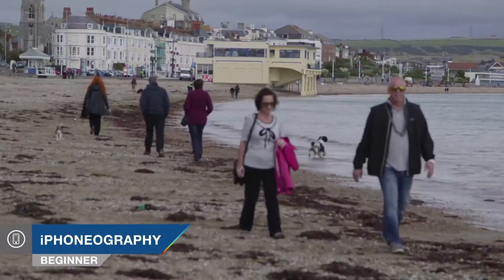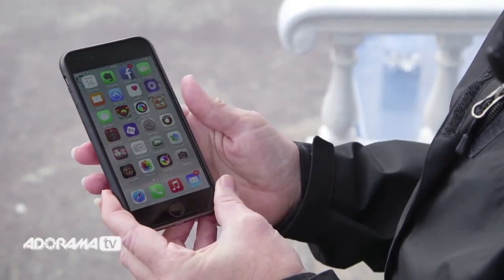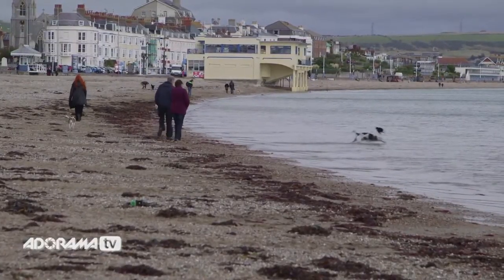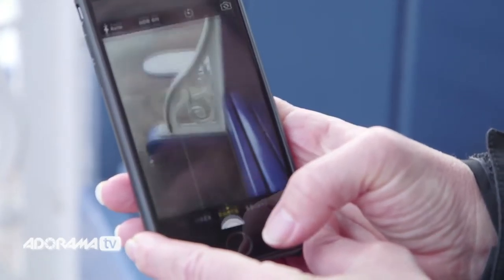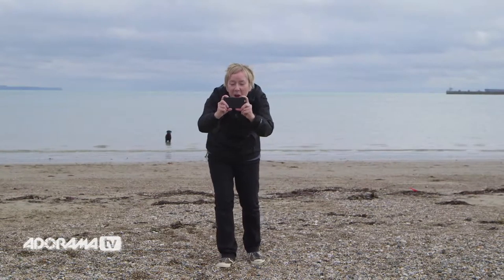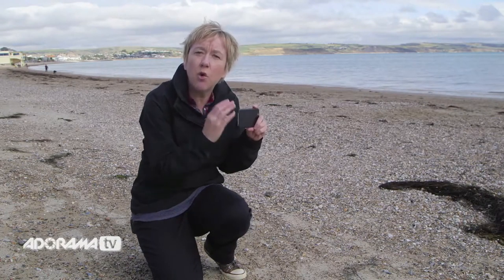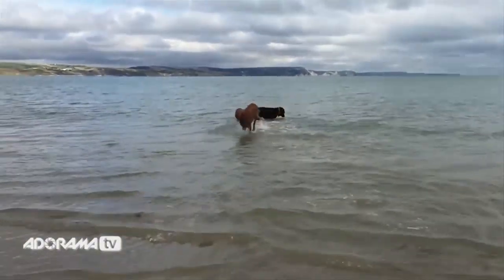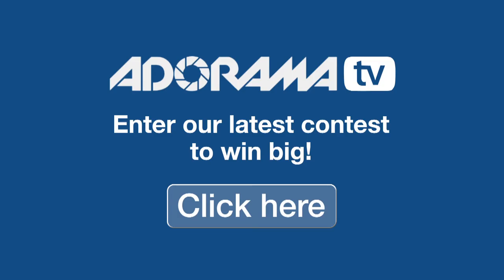iPhone 6 Features 1